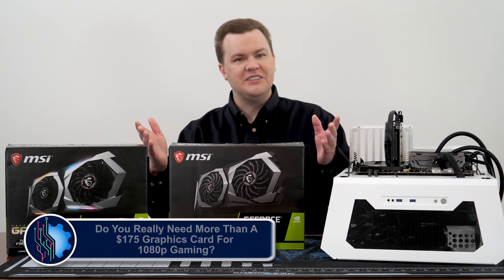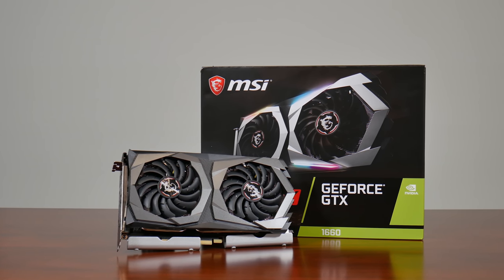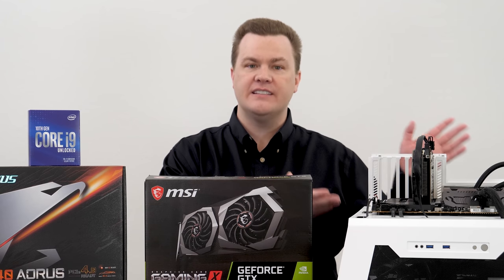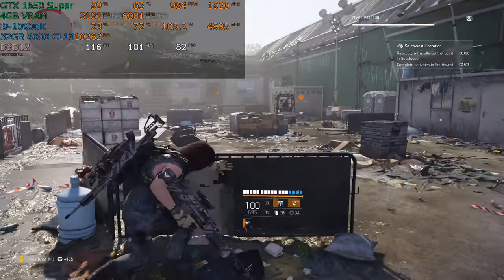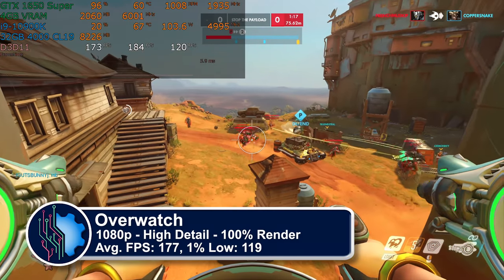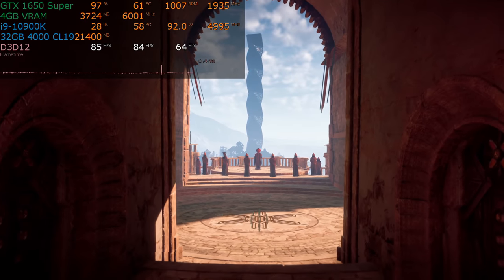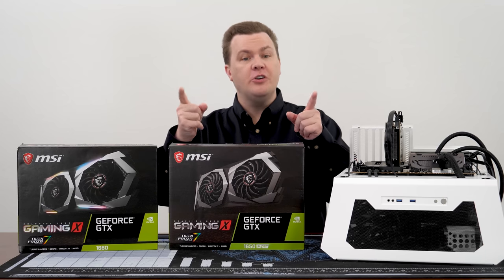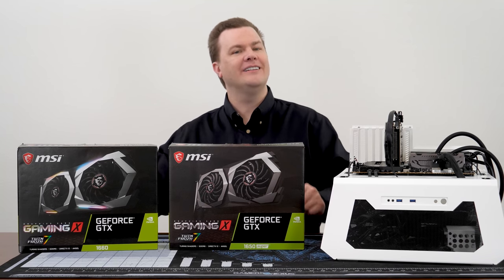Best 1080p Graphics Card Deal? — GTX 1650 Super Review — 17 Games Tested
1080p remains the most common resolution to play games at.  Is the GTX 1650 Super the best deal on a 1080p graphics card?  Today we test 17 games to find out!

^ We have been paying customers of Humble Choice for years, back when it was called Humble Bundle and wasn't nearly this huge.  Over the years they have added features like the Humble Trove, the Humble Store with 20% discounts, and more.!

— The video card tested today is the MSI GTX 1650 Super 4GB Gaming X, however any model will provide more or less the same performance.  This card has a better cooler and makes less noise than most.

GTX 1650 Super 4GB GDDR6 - @Newegg

— The GTX 1650 Non-Super will be covered in an upcoming video.  It might be worth considering if the price is low enough, however most of you should really get the Super version of the card.

GTX 1650 4GB GDDR5 - @Newegg

If you want to play AAA games, step up to the 1660, it's worth it for 6GB of VRAM

— 3 Levels of GTX 1660 Graphics Cards —
GTX 1660 6GB GDDR5 - @Newegg
GTX 1660 Super 6GB GDDR6 - @Newegg
GTX 1660 TI 6GB GDDR6 - @Newegg

These 3 cards are listed in order of performance, however they aren't actually that far apart in general.  Under $200 for the first card, just over $200 for the Super, and under $250 for the TI are the current going rates.

The competing card from AMD is the RX 5600 XT 6GB, it's about 10% faster and costs about the same as the GTX 1660 TI

RX 5600 XT 6GB - @Newegg

The Intel CPU used for today's test is the i9-10900K, however the i9-10850K is effectively the same chip, but less expensive.  Both will run at 5GHz without complaint, neither runs at 5.2+GHz without monster cooling.

i9-10850K - @Newegg Avengers Box Standard Box

00:00 - Welcome To Tech Deals
00:44 - Humble Spot
01:02 - Overview
01:29 - Video Explanation
08:21 - Benchmark Overview
09:55 - The Division 2
12:51 - Ghost Recon Breakpoint
14:05 - Overwatch
14:57 - Grand Theft Auto V
15:55 - World Of Warships
16:30 - Horizon Zero Dawn
18:18 - Borderlands 3, Dawn Of War III, Deus Ex: Mankind Divided, F1 2020
18:44 - Final Fantasy XV, Gears 5, Rainbow Six Siege, Rocket League
19:10 - Shadow Of The Tomb Raider, Strange Brigade, Total War Three Kingdoms, Grand Theft Auto V
20:44 - 17 Game Benchmark Chart
21:03 - 17 Game Average
21:12 - Conclusion
22:40 - Humble Spot
23:55 - Closing